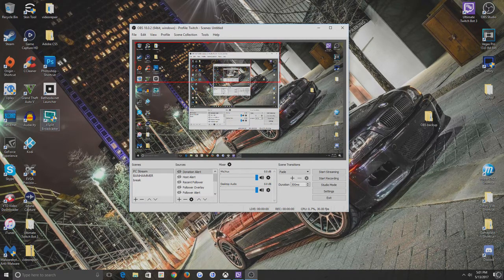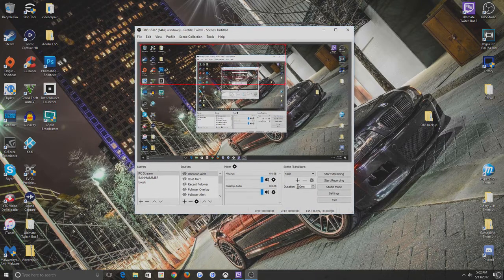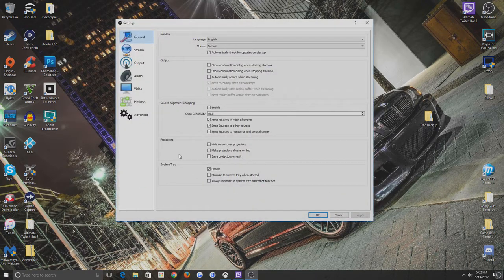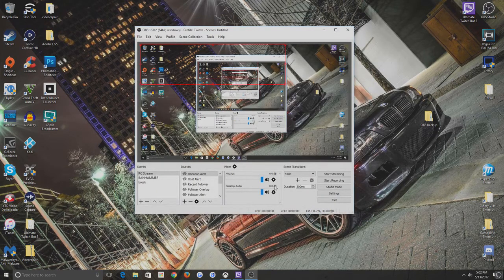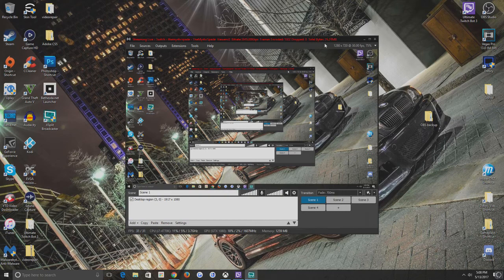OBS Studio Issues After Windows Creators Update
=-=-=-=-=-= Follow Me =-=-=-=-=-=